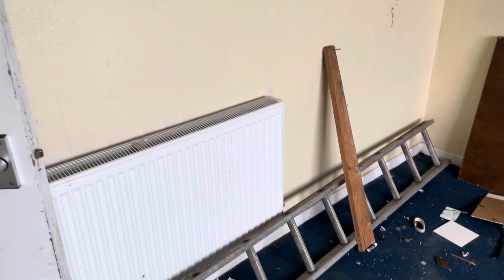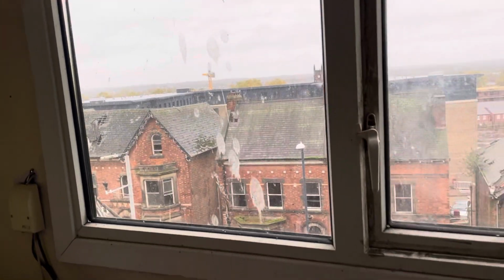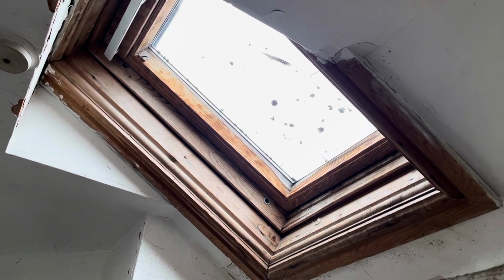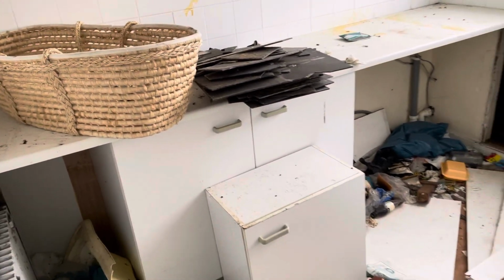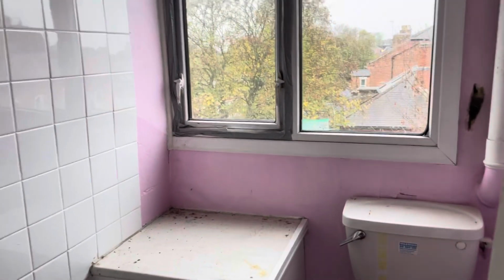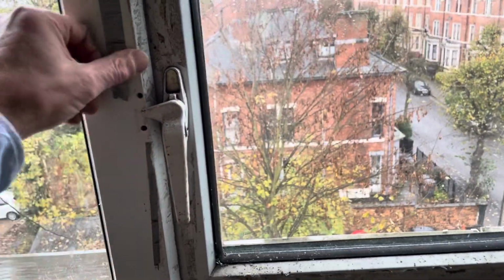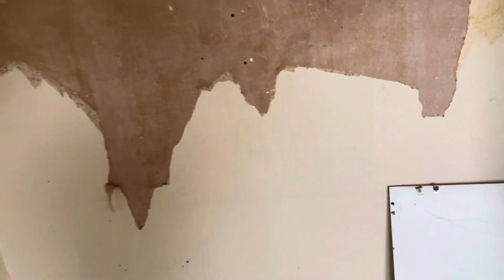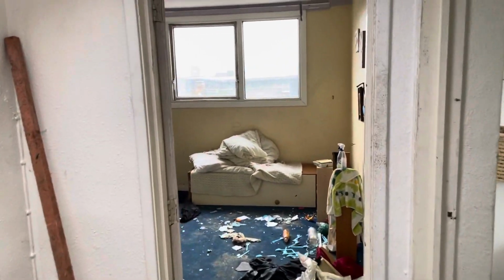Project Derby - This is a Renovation Project for Someone in Derby City Centre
Feel free to give me a shout if you're interested in taking this property on - it's a large building, 7 2 bed apartments with 4 garages and parking spaces in need of total renovation.

Initial enquiries welcome without obligation.